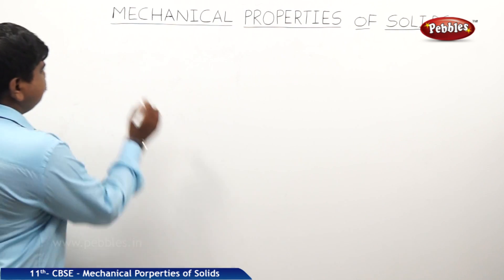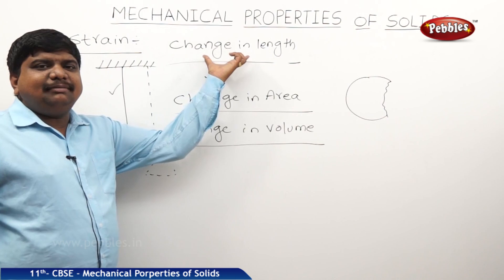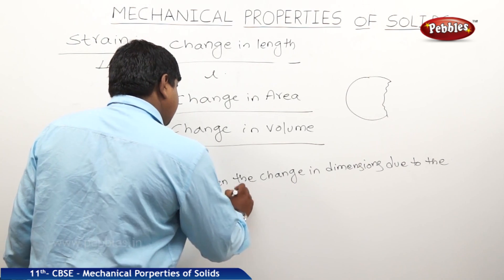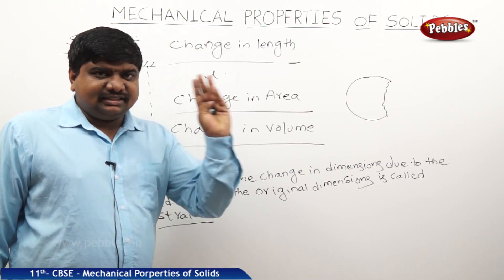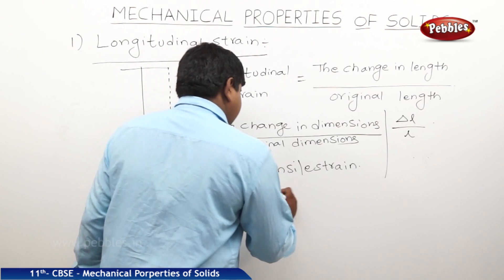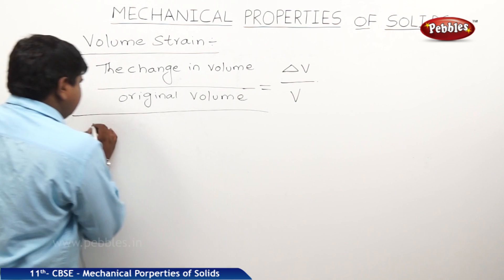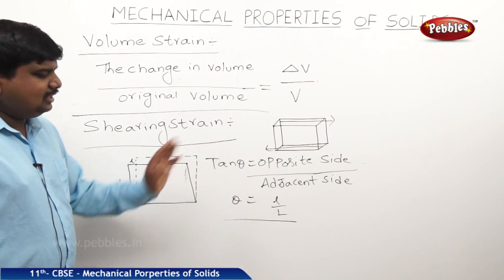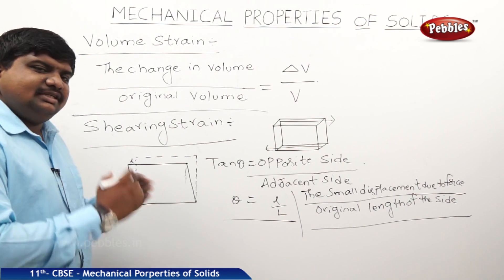Different Types of Strains : Mechanical Properties of Solids | Physics | Class 11 | CBSE